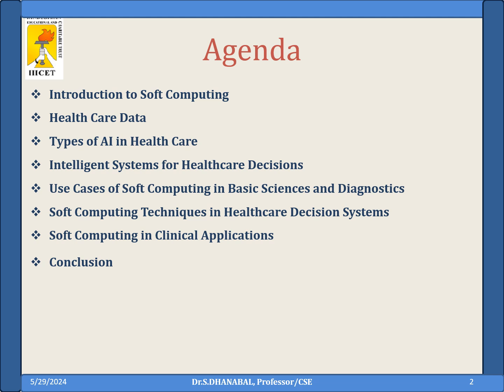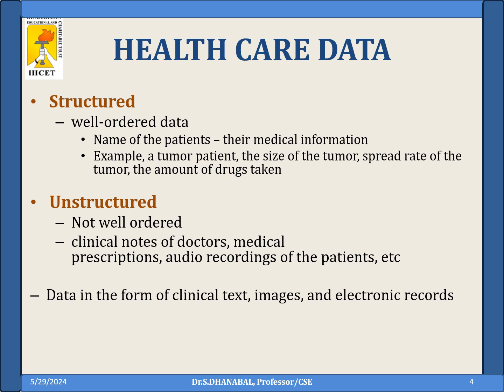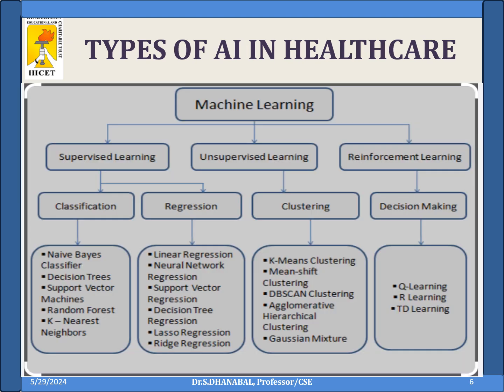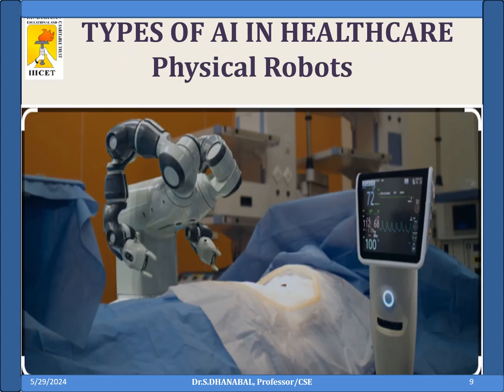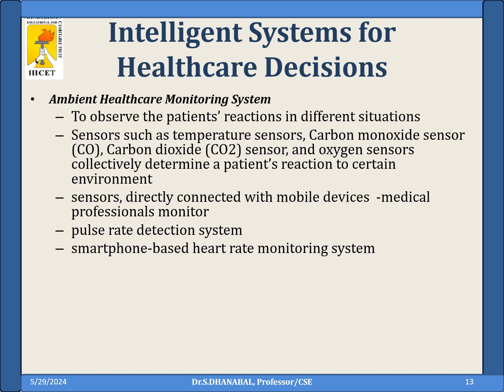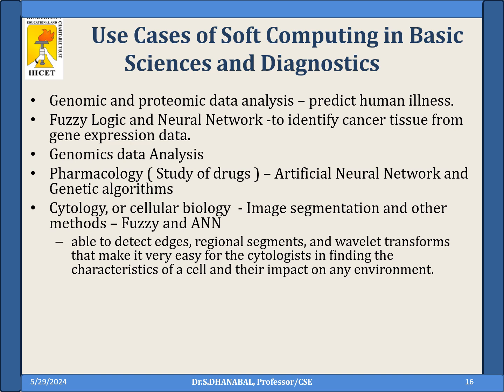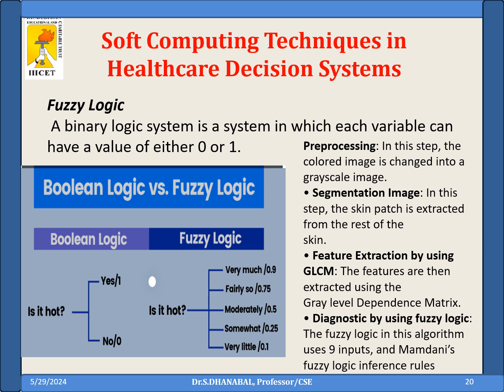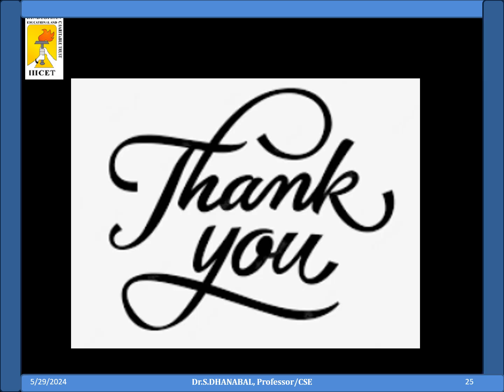Soft Computing in Medical Diagnostics - Research Methodology in Medical Diagnosis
This video explains the various research methodologies available using soft computing techniques